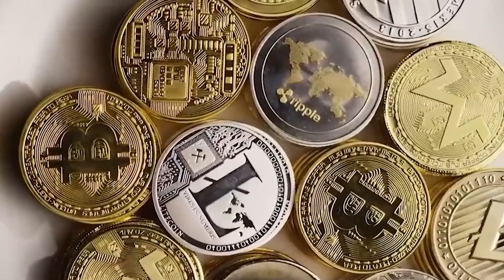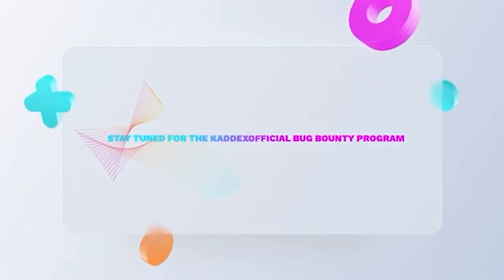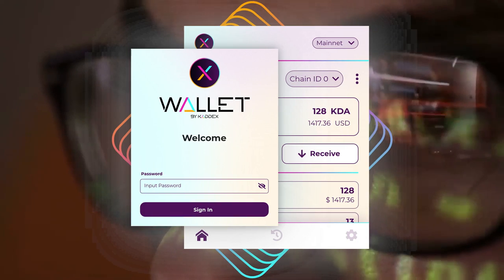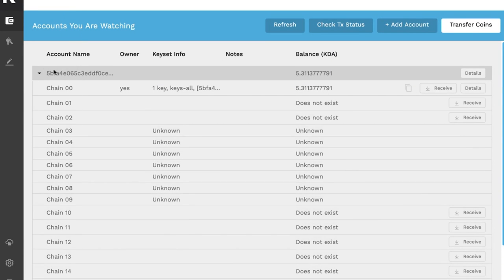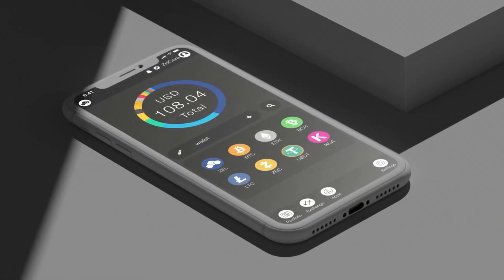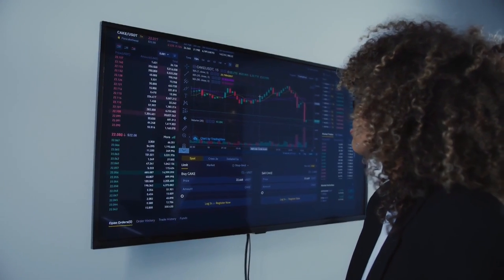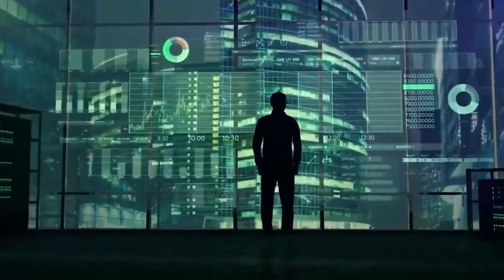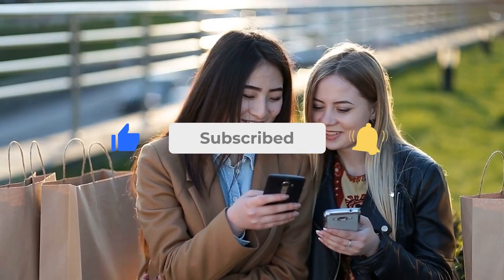Kadena: Watch This To Choose The Best Wallet | [REVEALED]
Kadena: Watch This To Chose The Best Wallet | [REVEALED]

FREE GIVEAWAY (US ONLY): Grab a $750 PayPal Gift Card Now FOR FREE!

Welcome on Crypton, the world where you can know everything you need about Crypto Finance and related contents.

I am not a financial advisor/investment advisor. This channel is only for entertainment & education purposes.
This channel is in not responsable for any losses incurred.

Timecodes:
00:00 Intro
01:46 X-Wallet
02:57 Clover Finance
04:59 Torus
05:35 Chainewaver
05:59 Zelcore
07:05 Kadena Predictions